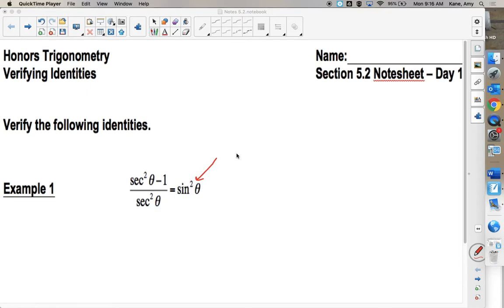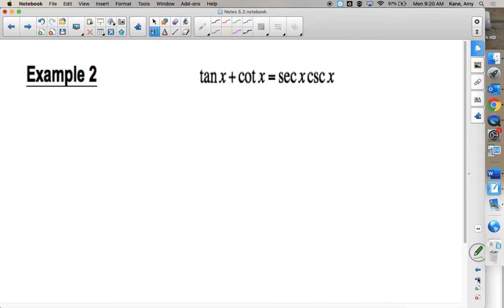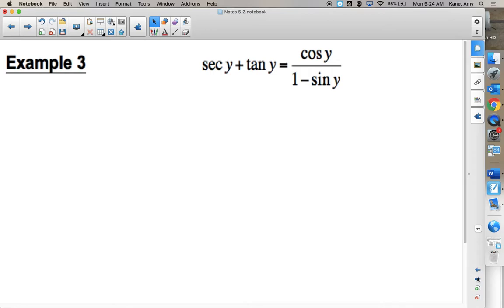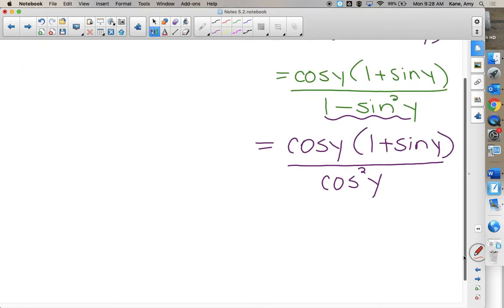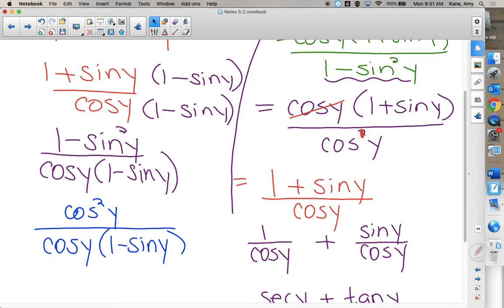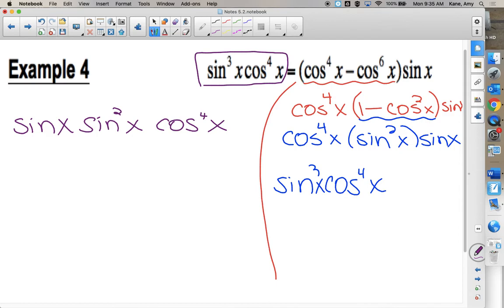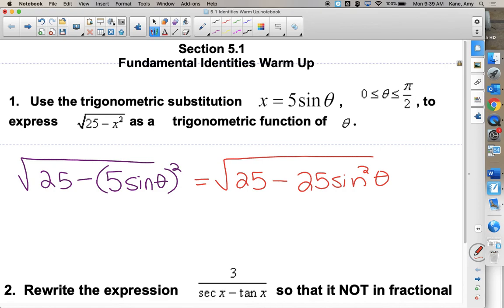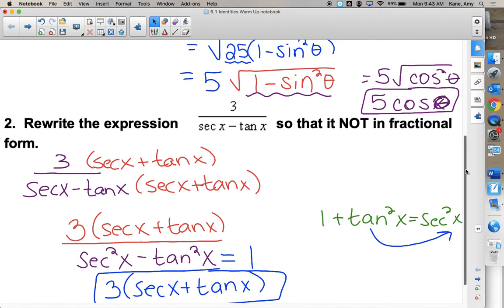Notes 5 2 Day 1 Feb 3